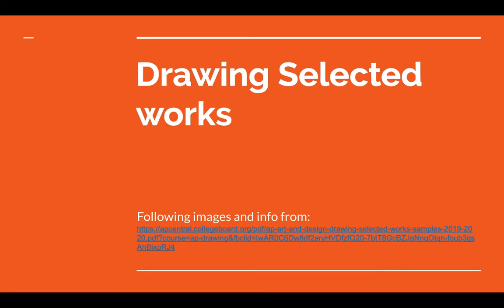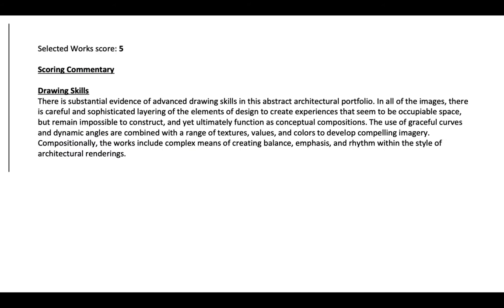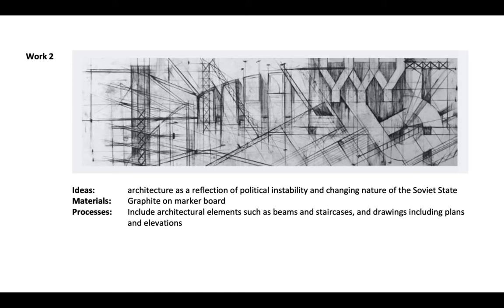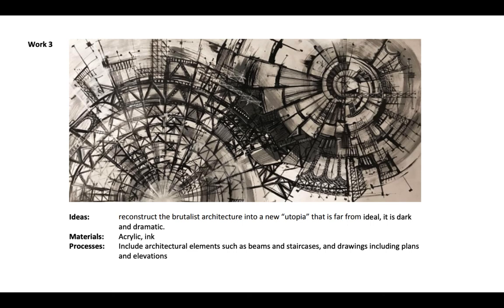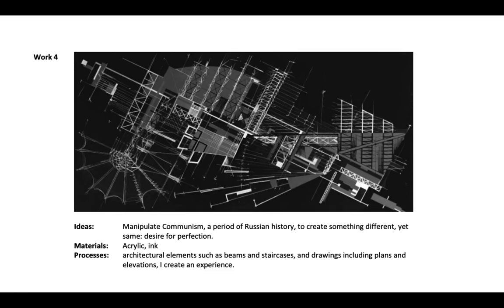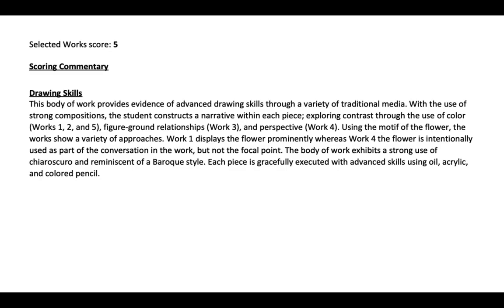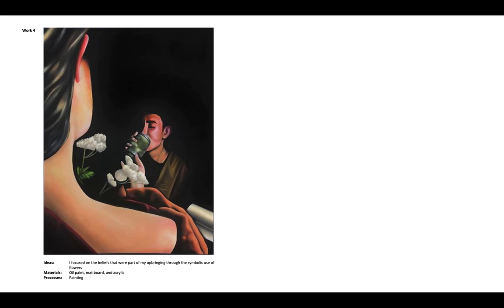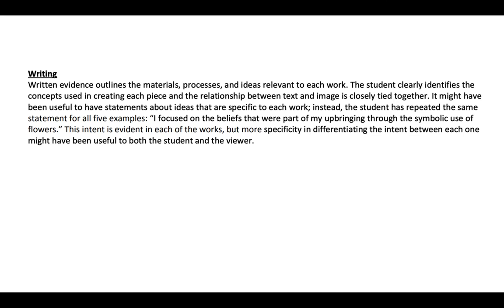Drawing Selected Works Part 1